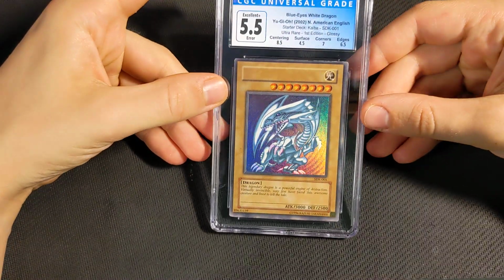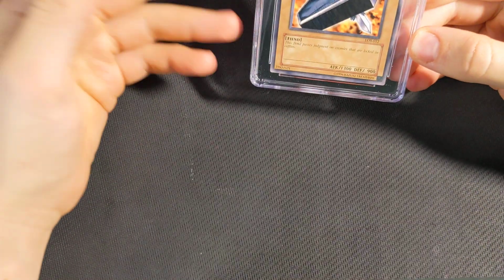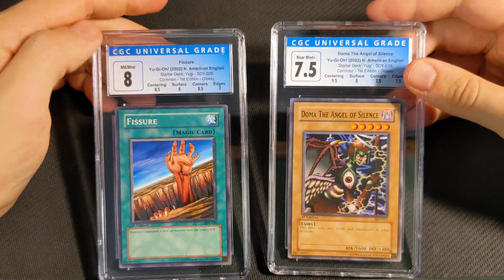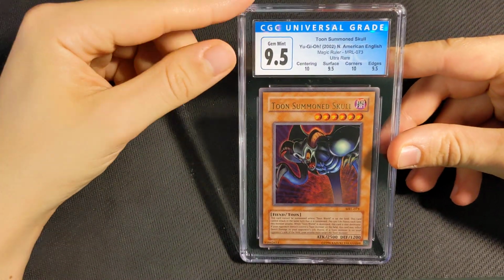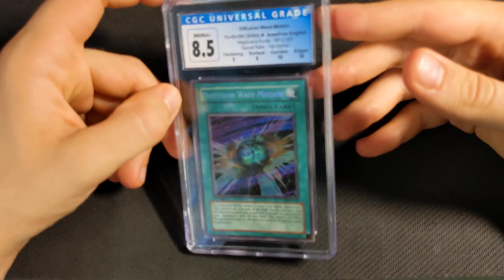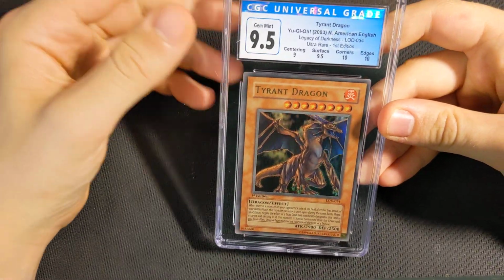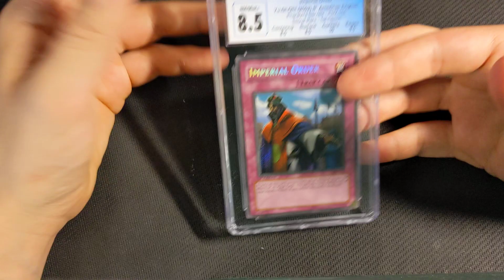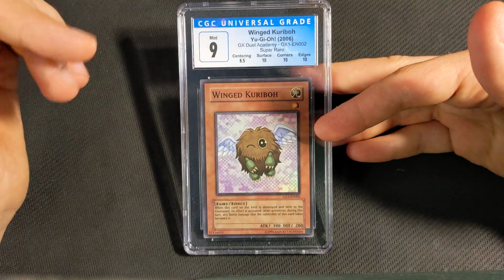Yugioh CGC Bulk Returns! Misprints/Faded/Reverse Holos/LOB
Welcome back to another video! Some bulk CGC returns in this one, overall I was pleased with the return. One thing I didn't mention in the vid too, this only took 1 month to be returned so was much faster than PSA/BGS bulk services.